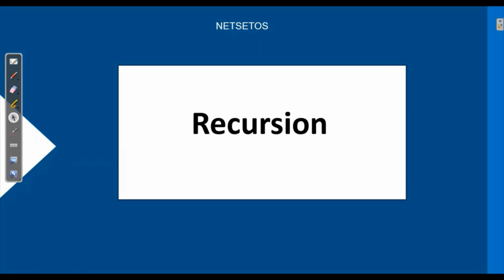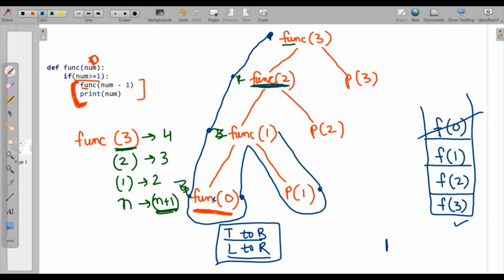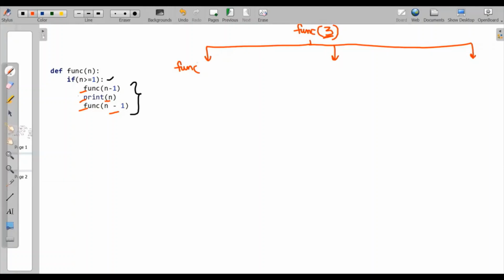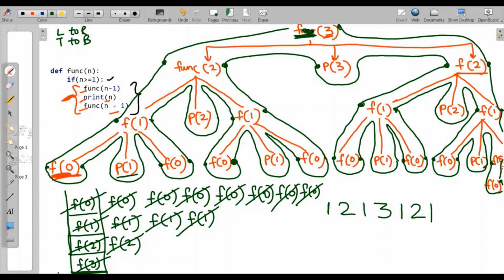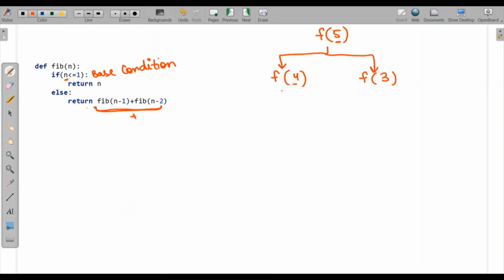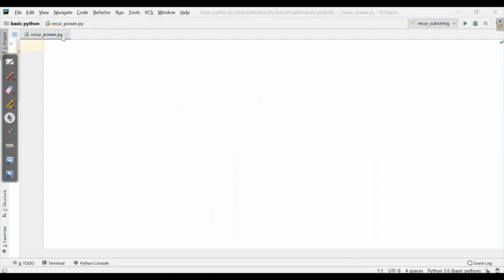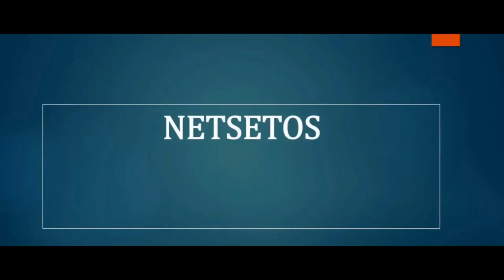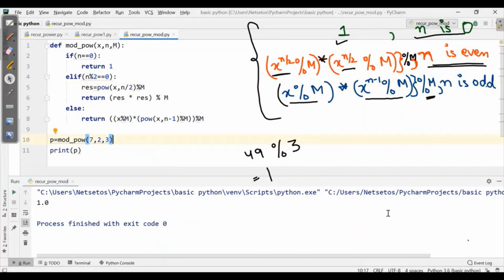Recursion Analysis | Time Complexity | Python Coding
Recursion Demystified

: Fibonacci Function
: Power Function
: Modular Exponentiation

A Complete Analysis of Recursion with Python Programming.

Thanks for your comment, your appreciation always motivates us to do such work.